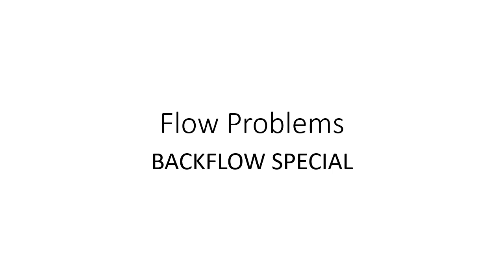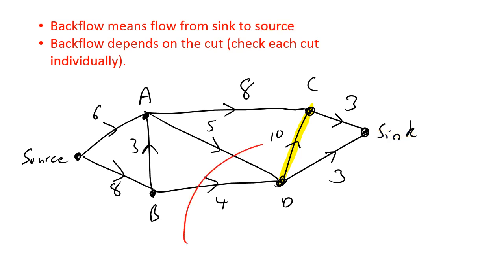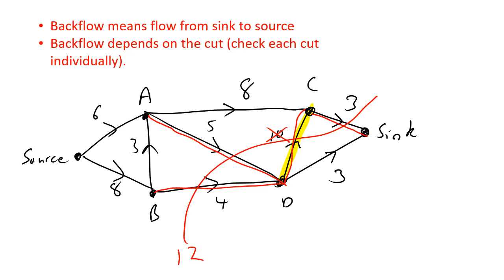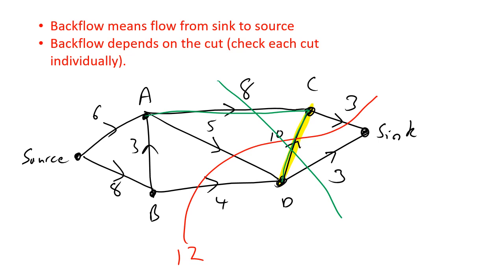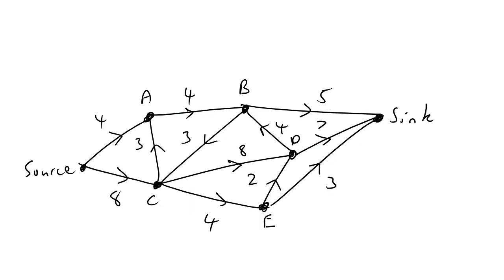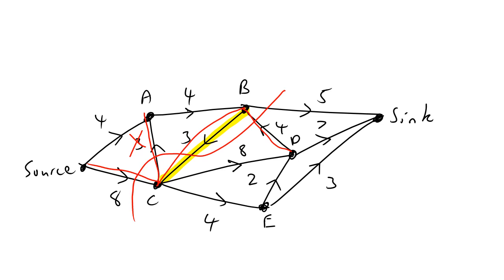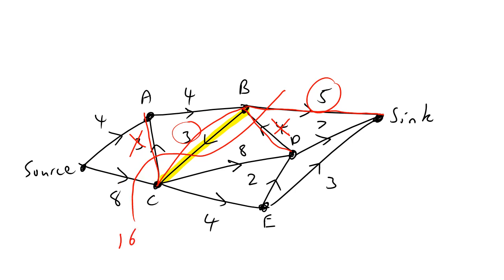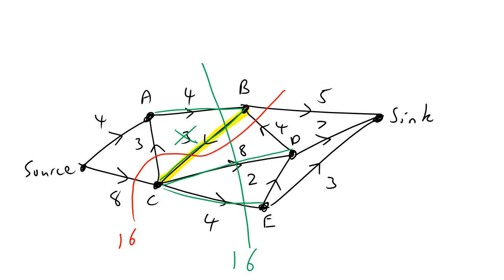Backflow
A bit more about backflow (the most common trick on flow problems).